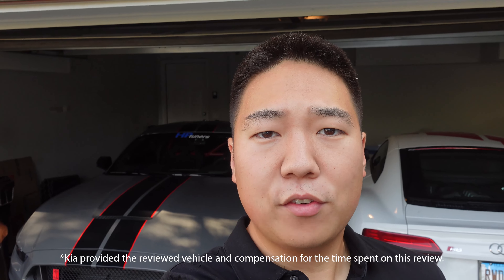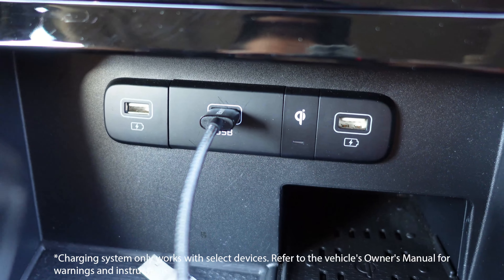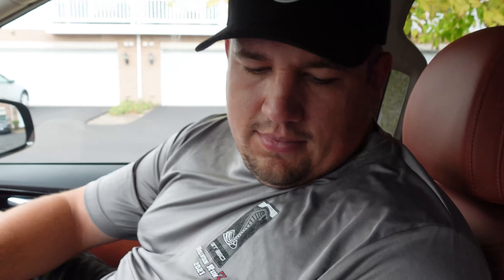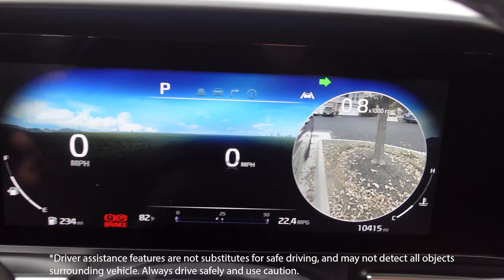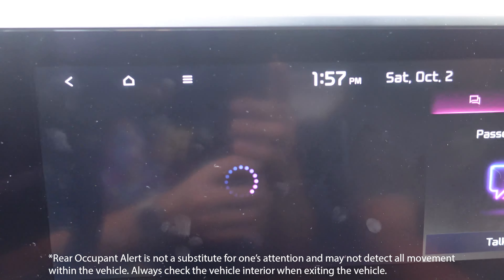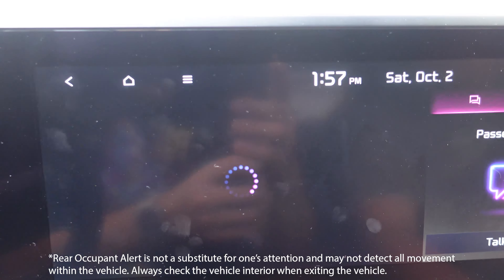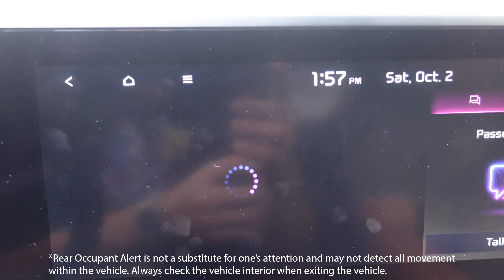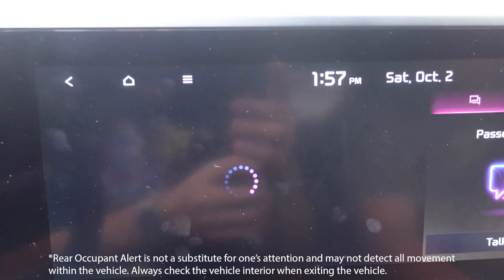Living With A 2022 Kia Carnival MPV!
This review was part a of paid sponsorship with Kia America.
The 2022 Kia Carnival aims to re-invent the minivan segment, bringing sharp and rugged styling, immense practicality, best in class power and a ton of technology. Actually advertised as a Multi-Purpose Vehicle, the Carnival genuinely surprised me with how fantastic this vehicle was to live with. The ride quality is great, quiet and comfortable, the interior is covered in nice materials and finishes, the second row VIP lounge seats are more extravagant than anything short of a Maybach, and it boasts tremendous cargo and passenger space. Equipped with all of Kia's latest Drivewise driver assistance technology as well as standard Apple Carplay and Android Auto, this Carnival SX-Prestige checks all the boxes. Join me as I spent a week living with the new Carnival and seeing what it is like, and make sure you check out the detailed technical review video!